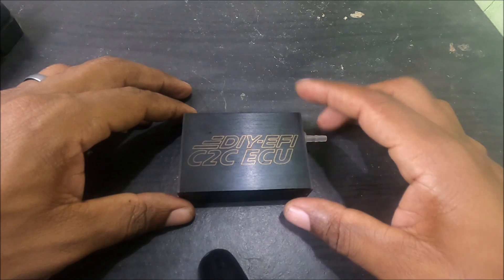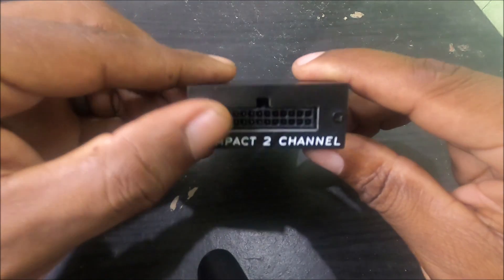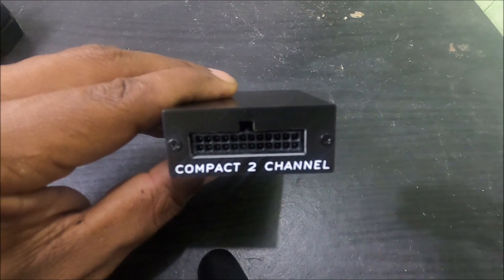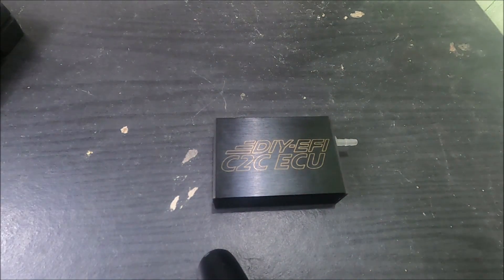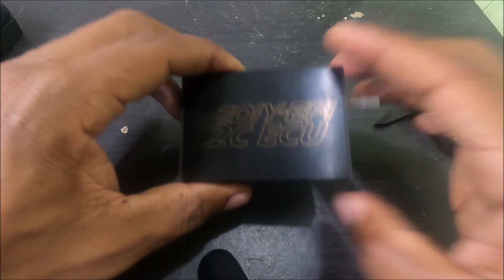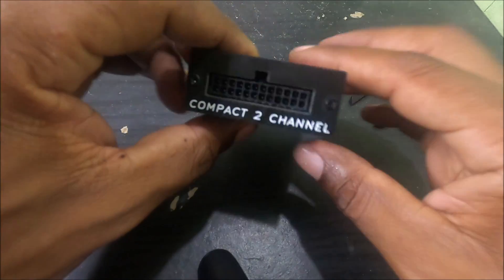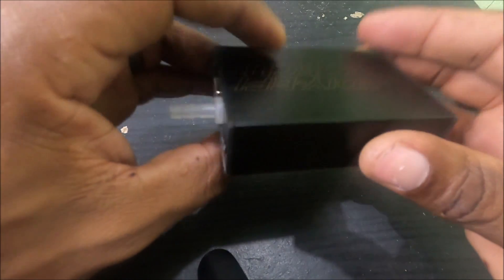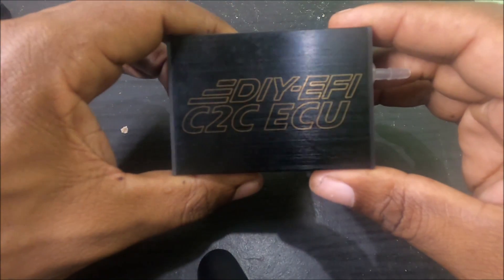DIY-EFI C2C Speeduino ECU | First Look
Overview of the C2C tiny Speeduino standalone ecu from diy-efi.co.uk. Get it